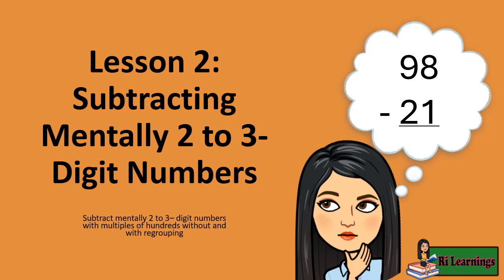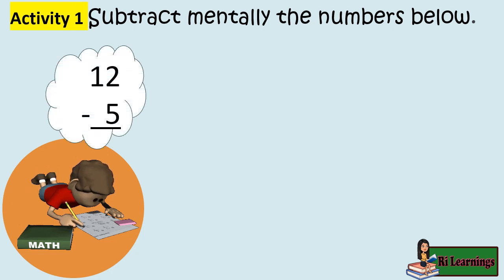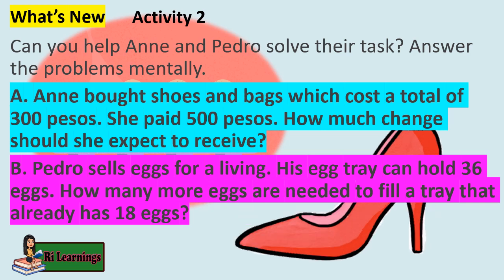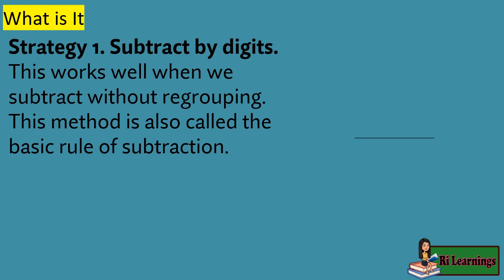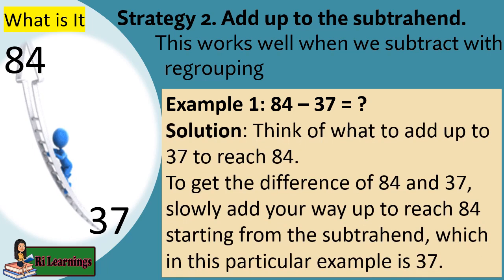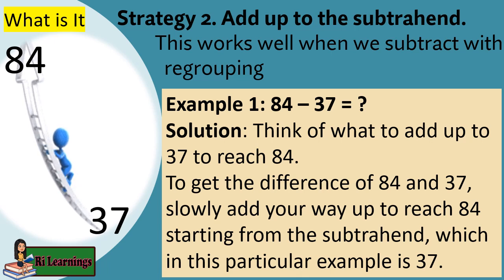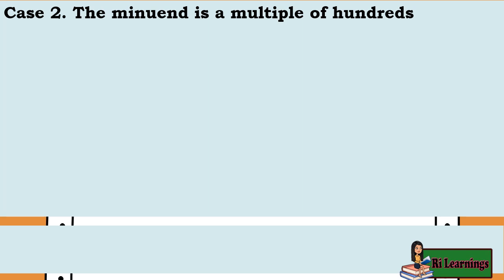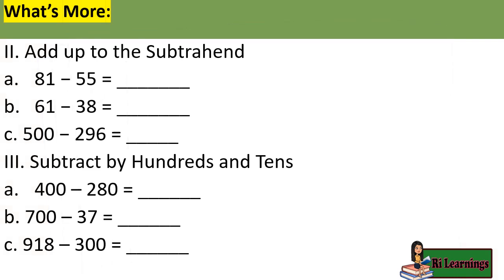MATH Q1W8 Lesson 2: Subtracting Mentally 2 to 3-Digit Numbers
Subtract mentally 2 to 3– digit numbers with multiples of hundreds without and with regrouping